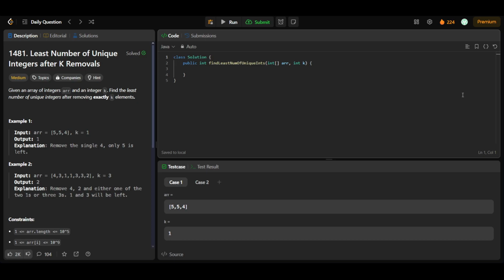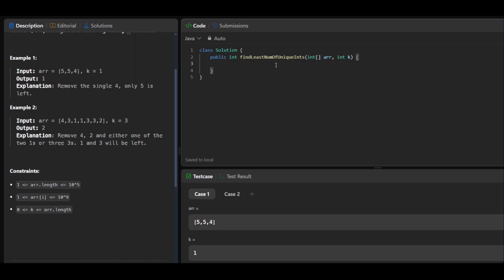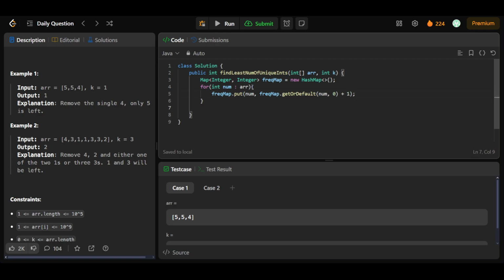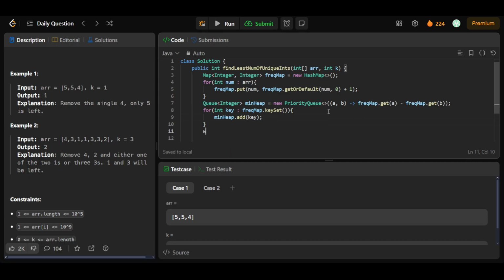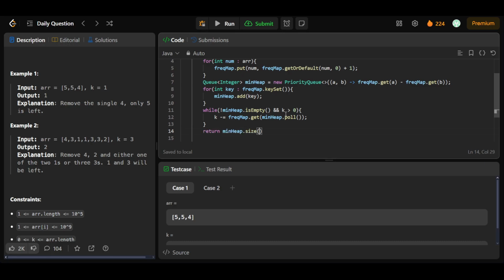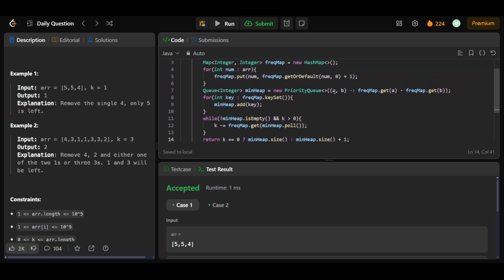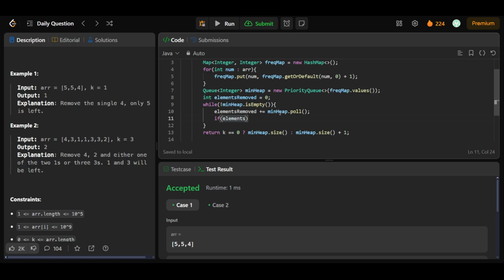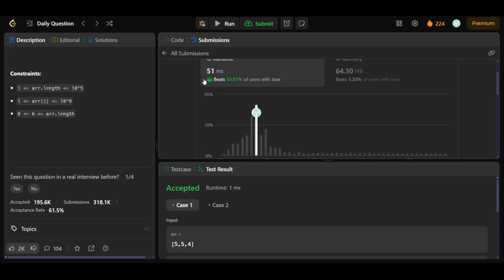LEETCODE DAILY QUESTION 1481 | Least Number of Unique Integers after K Removals | Is Kabir Coding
In this video I'll be solving LeetCode daily question 1481. Least Number of Unique Integers after K Removals by Priority Queue and HashMap.